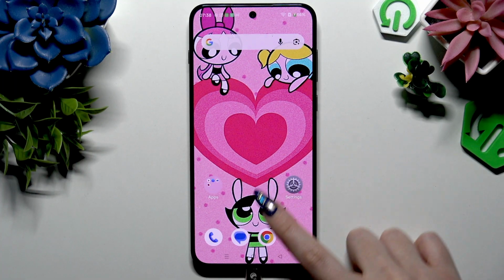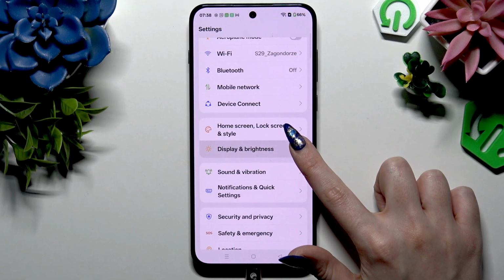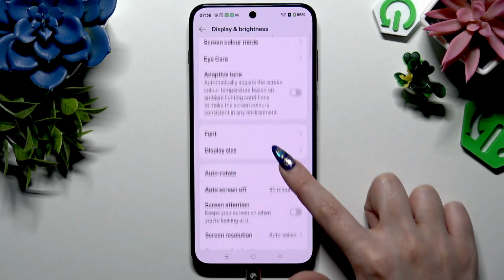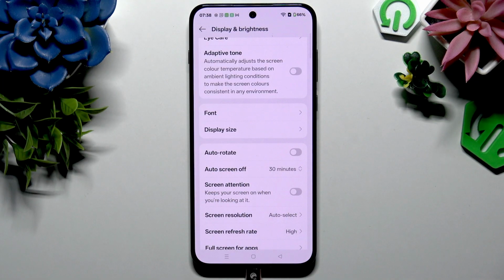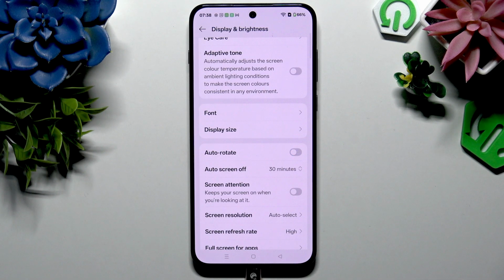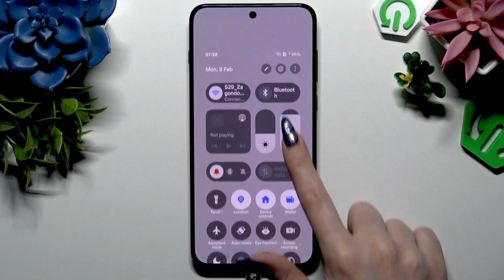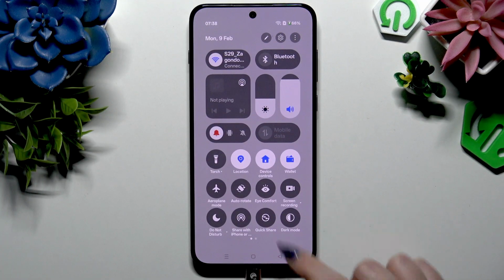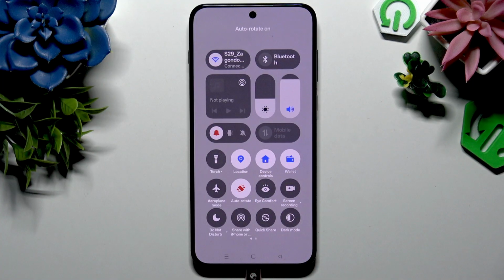OnePlus 15R – Turn On/Off Auto Rotate Screen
Learn how to turn auto-rotation on or off on your OnePlus 15R in seconds. This short clear video shows two easy methods: use Settings → Display & Brightness to toggle Auto-rotate or use the Quick Settings shortcut by swiping down from the top-right. You will learn where the Auto-rotate switch is how to tell if rotation is enabled (white) or disabled (grey) and a fast tip to change it without opening Settings. These steps work on OnePlus 15R and are ideal for new users or anyone who wants to manage screen rotation quickly and reliably.

How to turn on auto rotate on OnePlus 15R?
How to turn off auto rotate on OnePlus 15R?
How to enable the auto-rotate shortcut on OnePlus 15R?

0:00 Intro
0:08 Open Settings and go to Display & Brightness
0:23 Find and use the Auto-rotate switch
0:35 Quick tip: use Quick Settings for faster control
0:43 Swipe down from the top-right to open Quick Settings
0:54 White = auto-rotate on Grey = auto-rotate off
1:03 Outro and subscribe